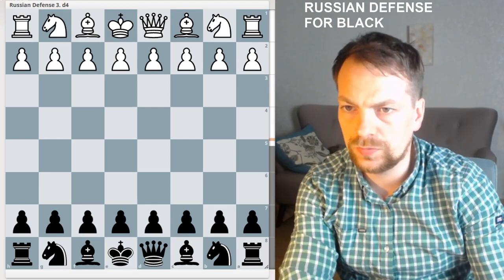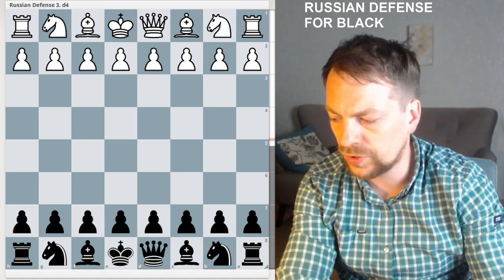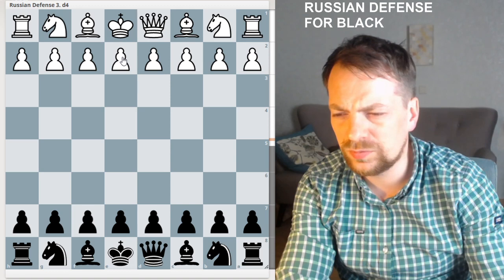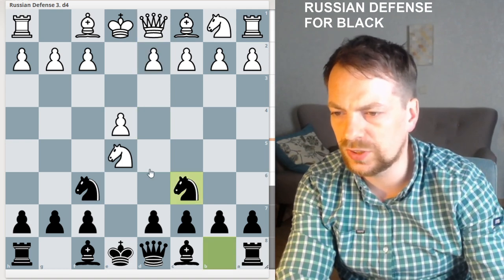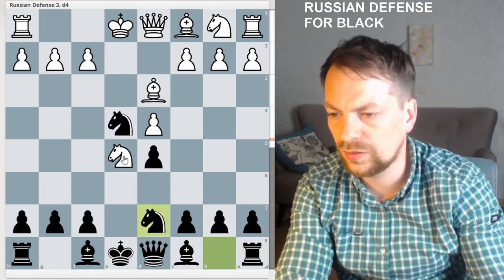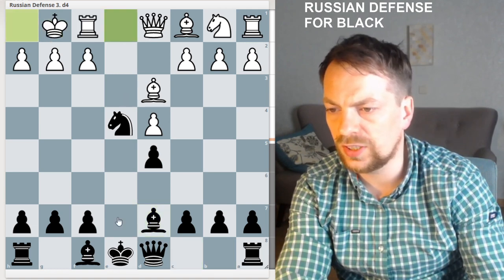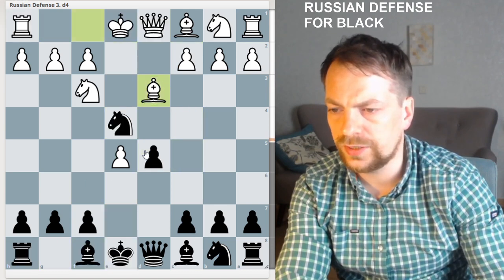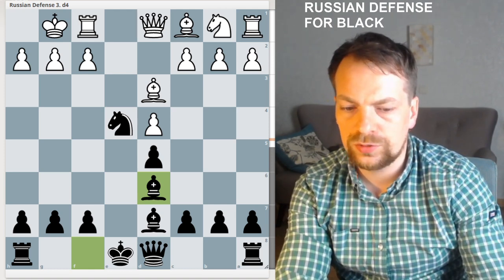Russian defense | Steinitz Variation: 3.d4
Just recently tried the Petroff and with quite good results. I like the way Black keeps white on distance and exchanges center pawns. I also like Stafford gambit, its really hard to defend against if you not sure what is going on, recommended by me.

When I started playing I discovered that this line with 3 d4 is quite popular so I made a small study. This is called Steinitz's variation.